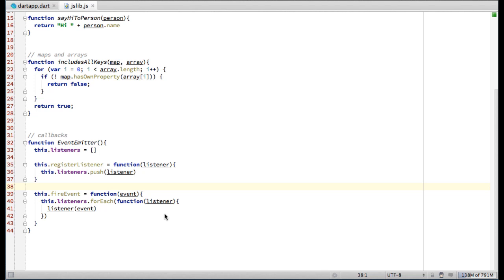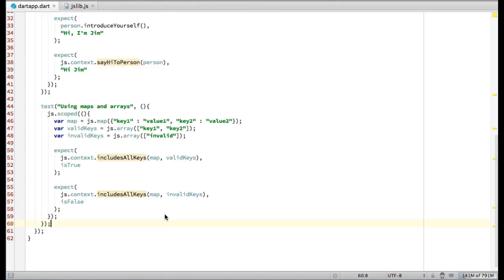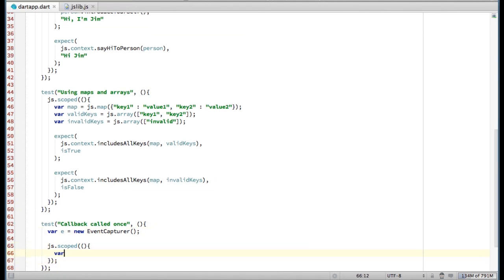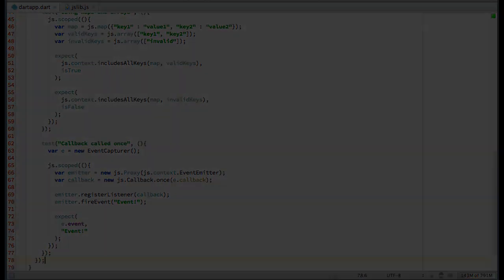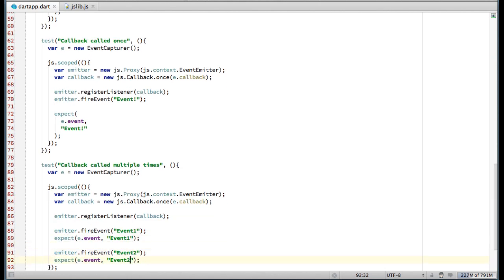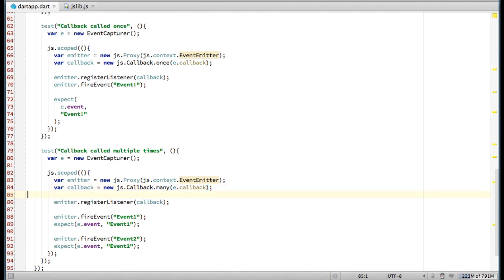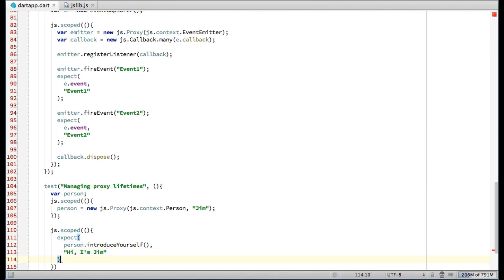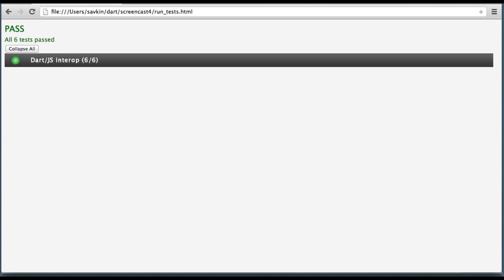Dart Screencasts. Episode 4: Using Javascript From Dart (Part 2)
This screencast demonstrates how to use Javascript libraries from Dart.

Part 1 covers calling global functions, creating objects, and using maps and arrays:

This time I'm talking about the lifetimes of proxy and callback objects.